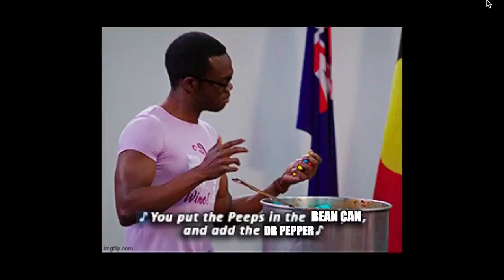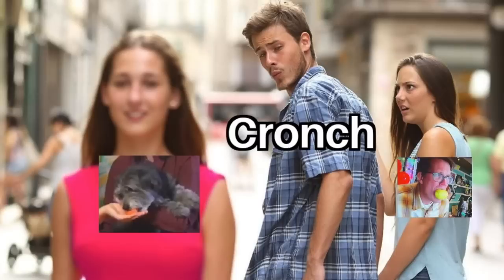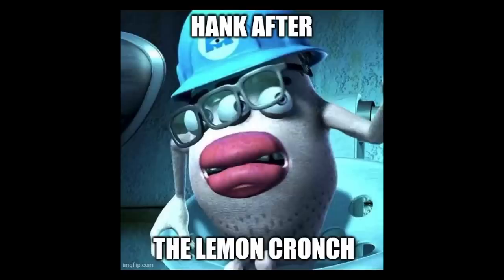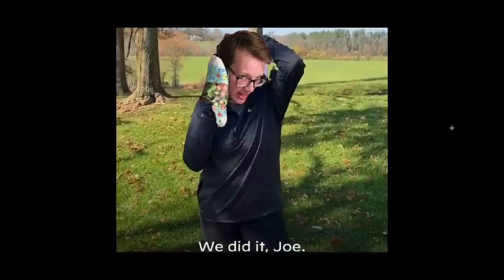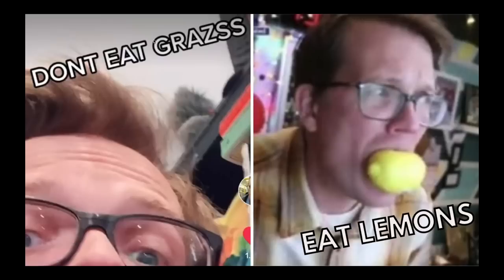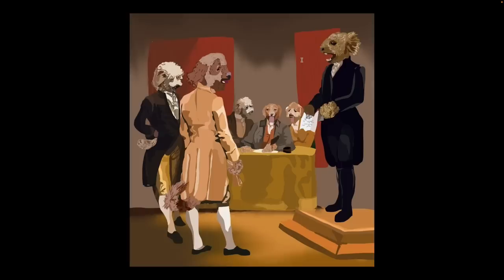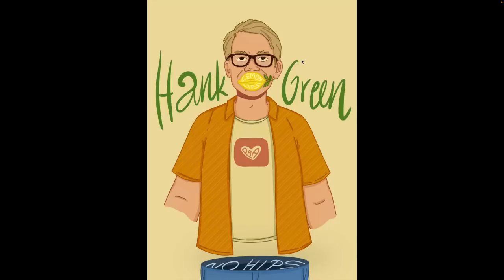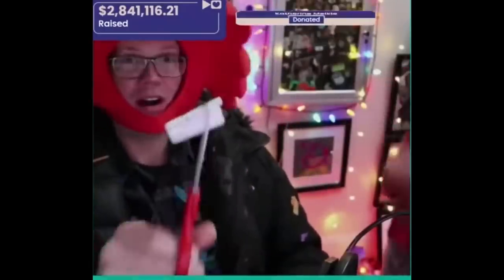The P4A 2023 is The Hottest Club on the Internet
I ALWAYS FORGET HOW HARD THESE ARE TO MAKE!